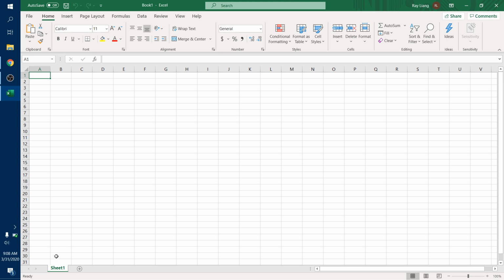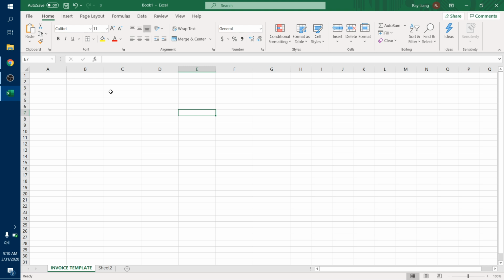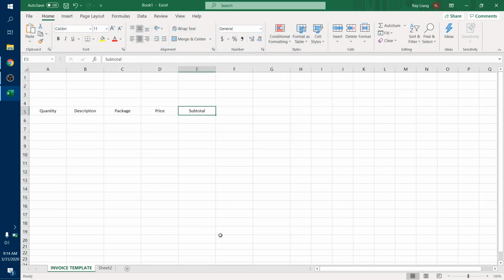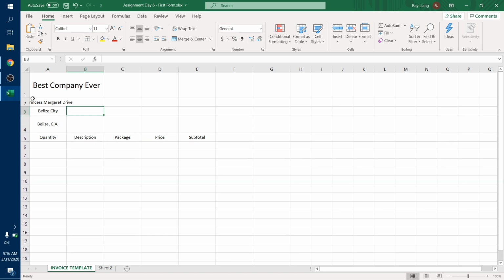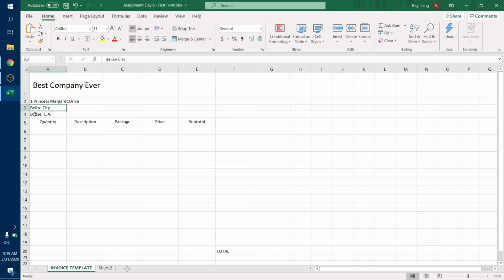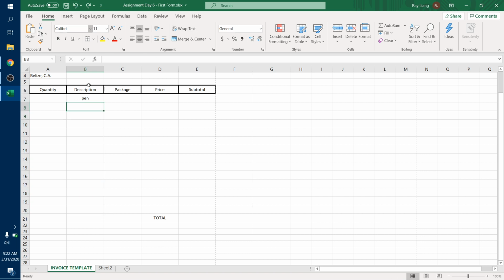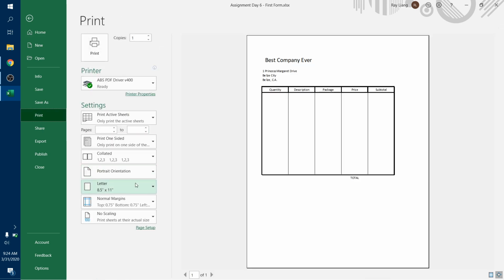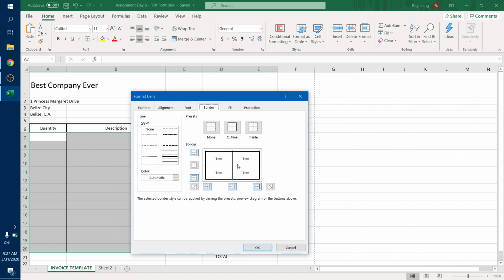Video Day 6 - First Form